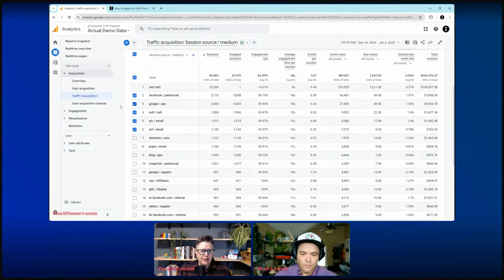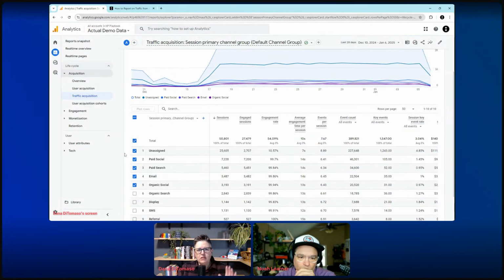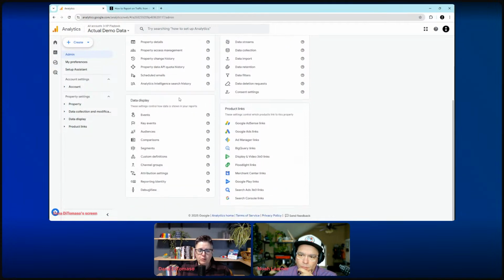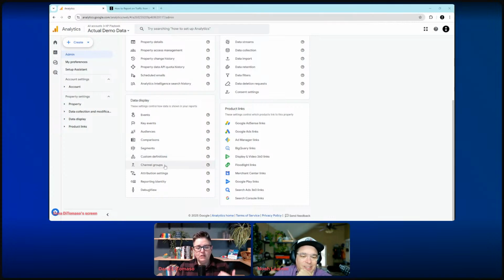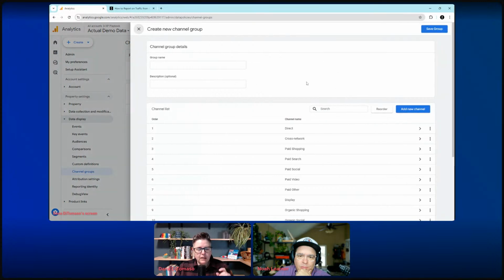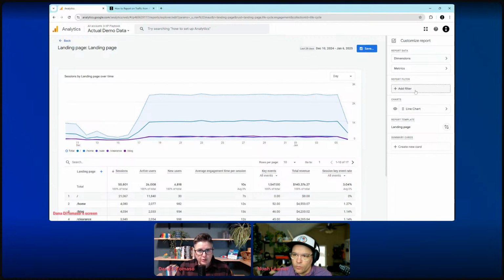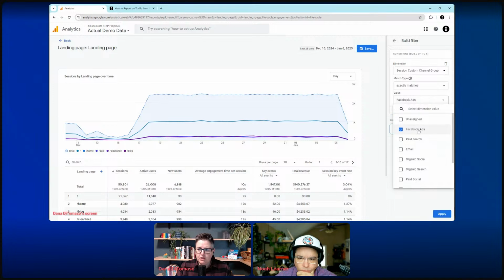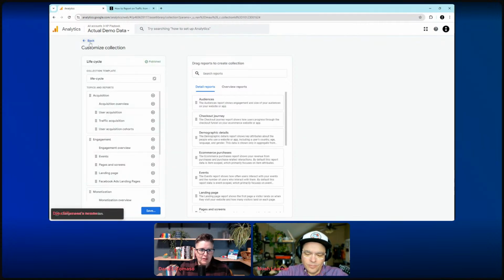Dana DiTomaso: Campfire Chat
Join the first SEO Community Campfire Chat with Dana DiTomaso as we dive into how to track LLMs in GA4, data storytelling and a whole lot more.